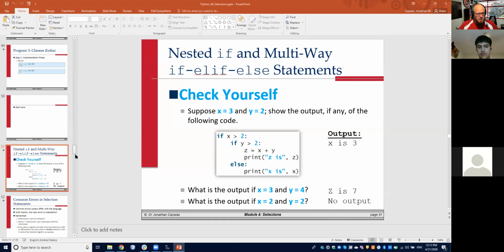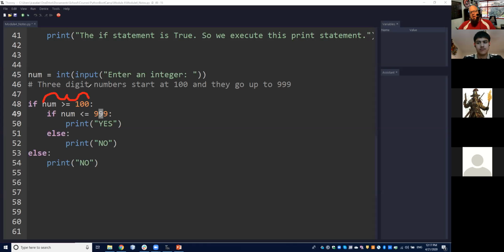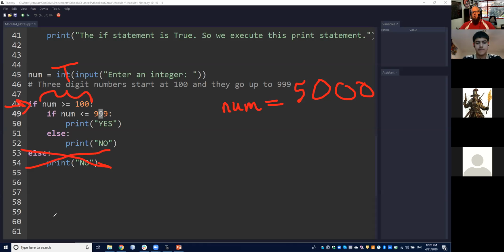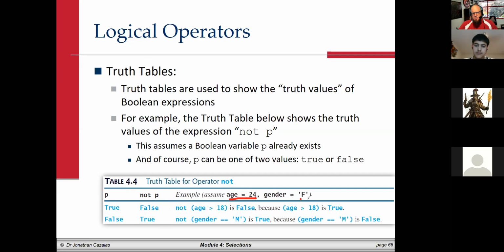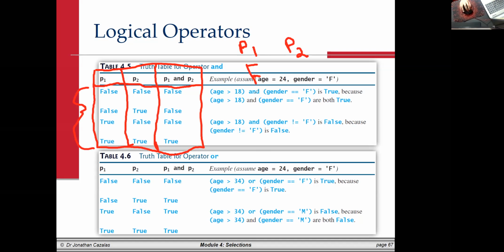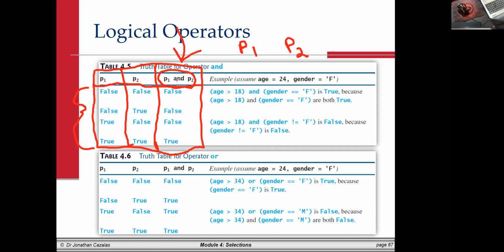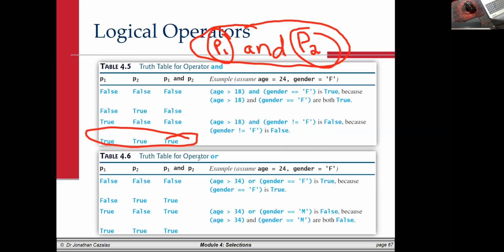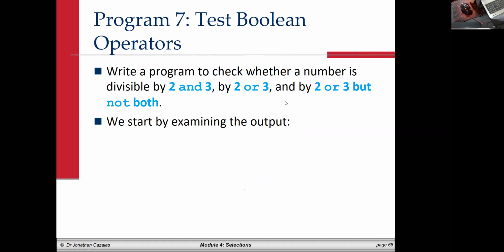Python Bootcamp: Day 9, Session 1 --- Dr. Cazalas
We finish up our discussion of Selection statements (if/elif/else) by discussing logical operators (and, or, not) and how to form larger Boolean expressions using said logical operators.